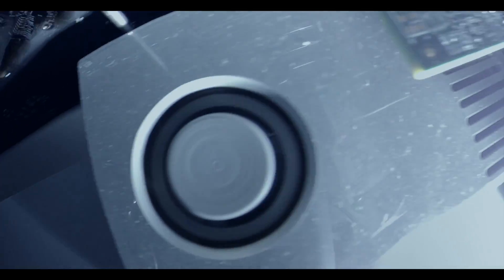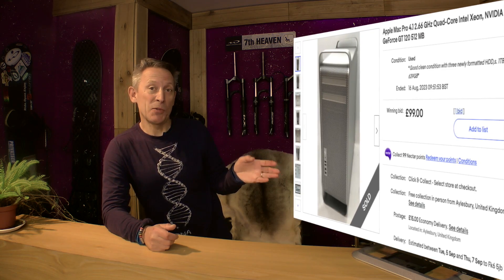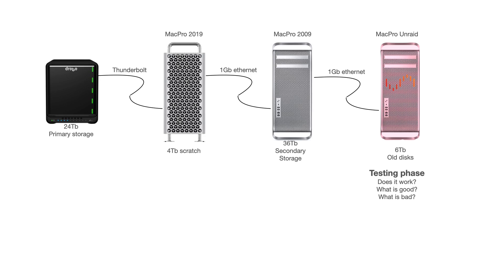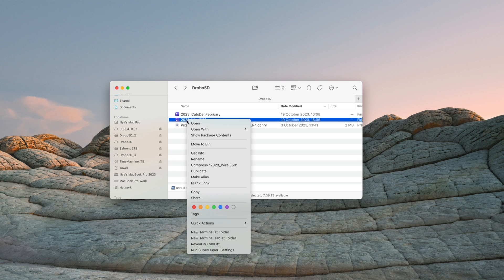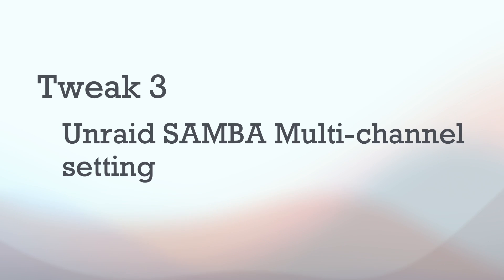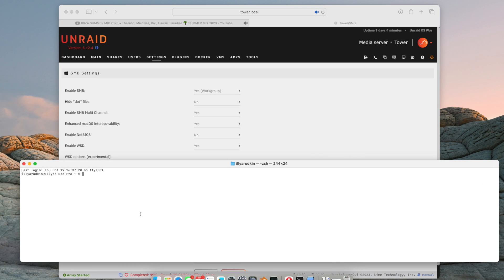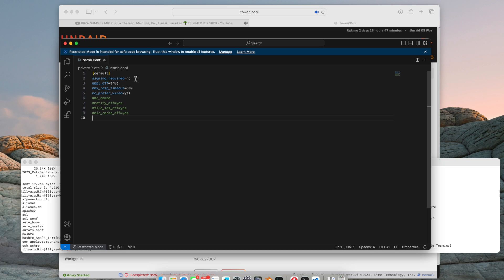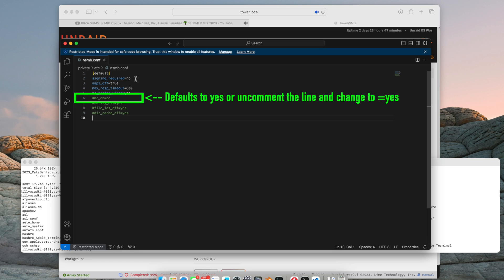UnRaid NAS MacOS SMB SAMBA optimal settings you need.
SMB or SAMBA settings need to be aligned on both UnRaid and a Mac to get optimal performance. 5 changes you need to do to make Macs work better with UnRaid. These settings can also apply to Synology, Windows, Linux or QNAP NAS.

Follow up video to this video: UnRaid NAS MacOS SMB SAMBA super settings you need.

First in MacOS
In file /etc/nsmb.conf, create if not there, the following:

[default]
signing_required=no
aapl_off=true
max_resp_timeout=600
mc_prefer_wired=yes
mc_on=yes
notify_off=yes
file_ids_off=yes
dir_cache_off=yes

Save then unmount then remount the UnRaid share directory, or restart the Mac

Next, UnRaid Tower setting SMB — SMB extras — Samba extra configuration, add the following:

veto files = /._*/.DS_Store/
aio read size = 1
aio write size = 1
strict locking = No
use sendfile = No
server multi channel support = Yes
readdir_attr:aapl_rsize = no
readdir_attr:aapl_finder_info = no
readdir_attr:aapl_max_access = no
fruit:posix_rename = yes
fruit:metadata = stream

Not GMBN video or film, indie, but GoPro includes adventure, some hocking, jump not sending, no crashing, crashes, stack it, brake break components. Fix DIY MTB parts and repair. Some 26’er, a 27.5, a 29’er in fatbike medium frame. Carbon light MTB bike cool shred. Bikepacking cold wet explore shock good bad food. Join network. Wheels route and trail maps downhill fast, pedal up hill hard evoke e-bikes assist enduro. Edit films final cut pro mac performance latest gear. Squamish blue red black double diamond Whistler is pumping 180 360 huck send it. Some gear, learn new idea upgrade